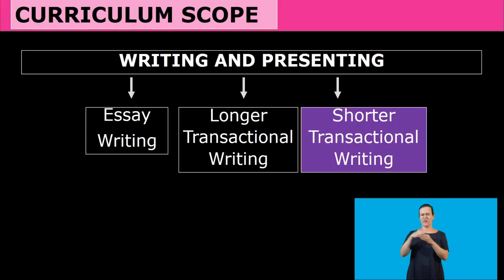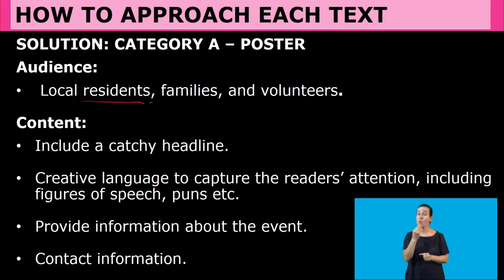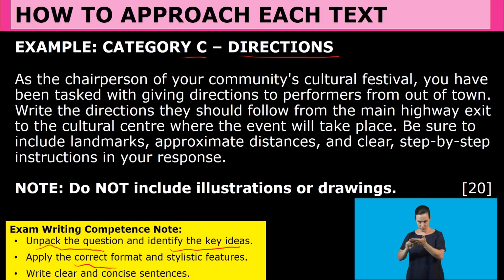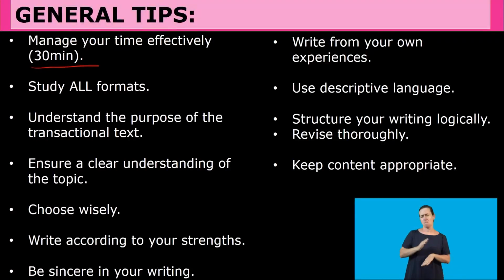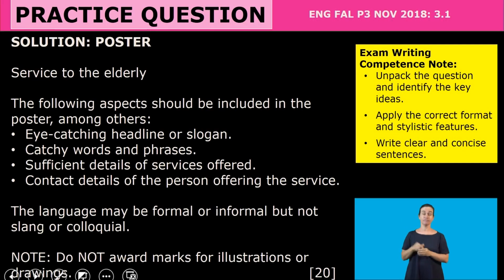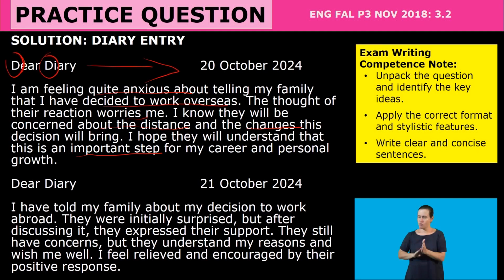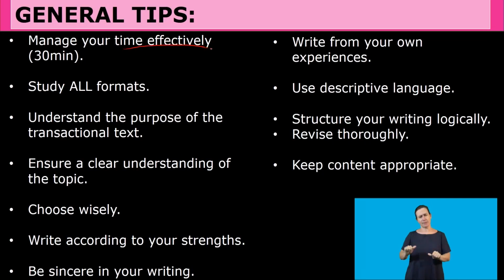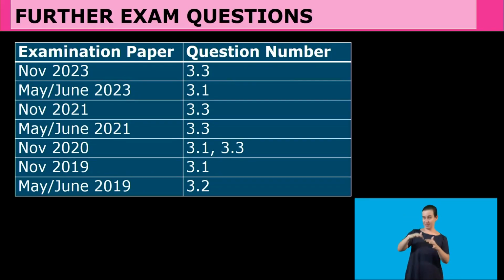English FAL Shorter Transactional Writing Further Practice